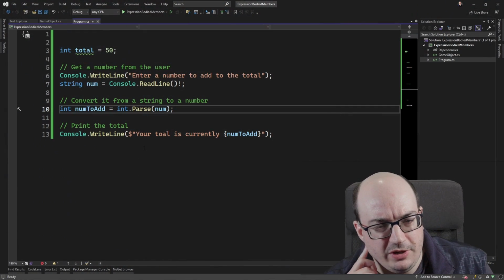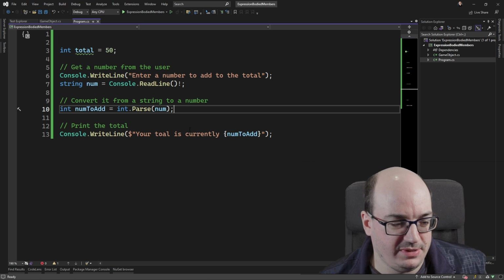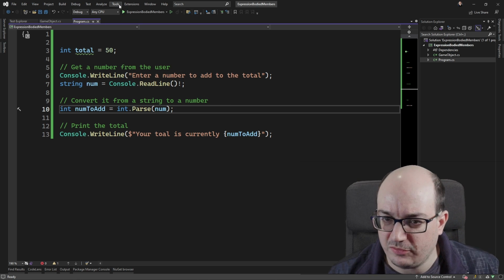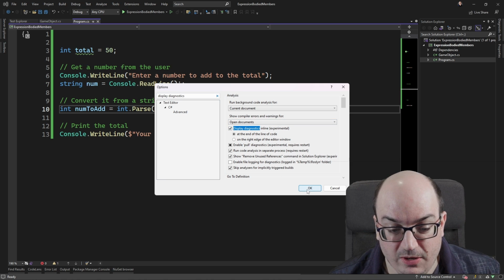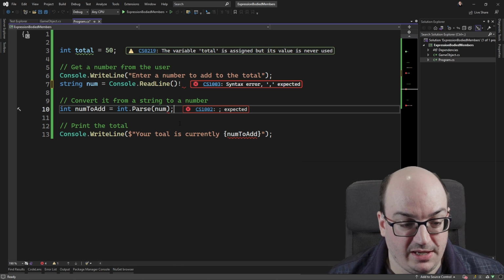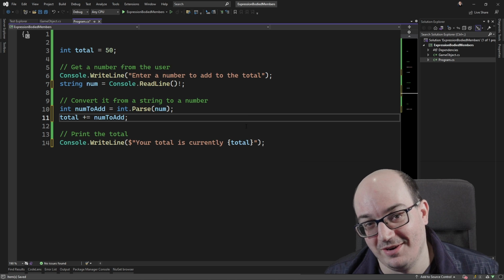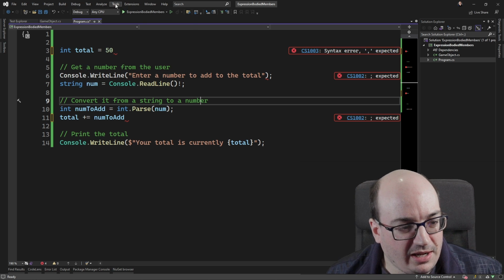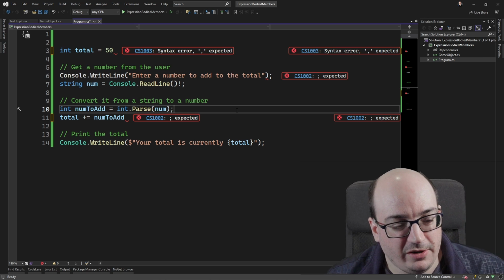C# Inline Diagnostics in Visual Studio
This is a quick runthrough of an experimental C# feature I noticed in Visual Studio. This lets you see compiler warnings and errors inline in the editor surface in Visual Studio 2022 and helps mistakes be more visible while coding. I'm particularly interested in this feature for my new learners who are still getting used to C# code and identifying warnings and compiler errors.